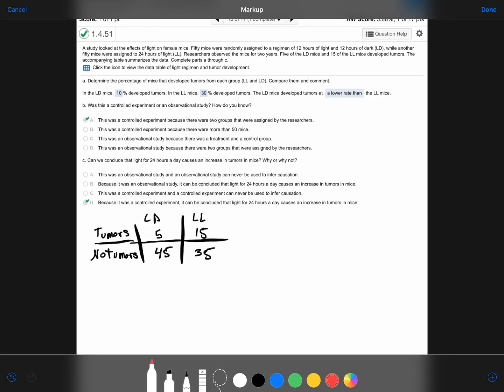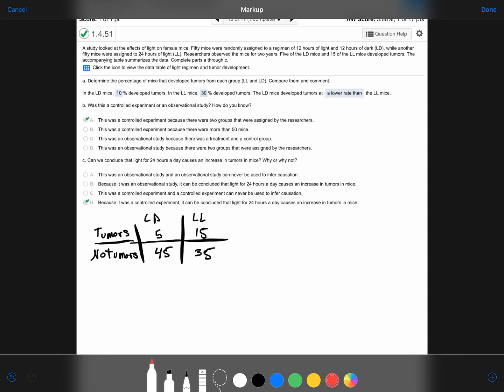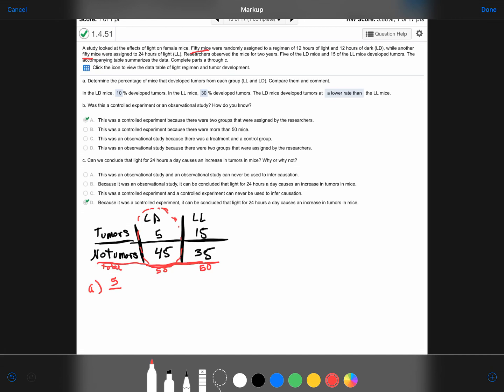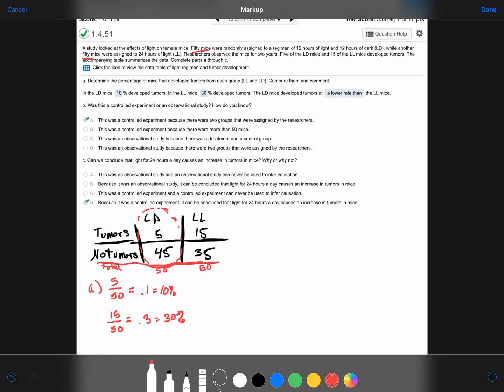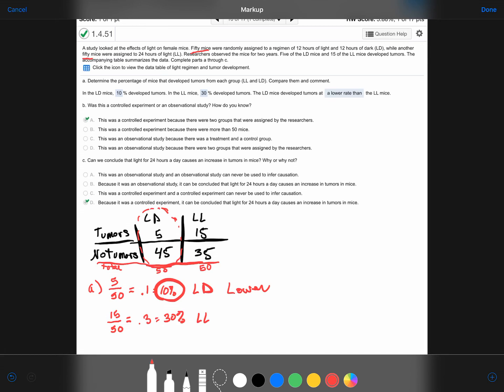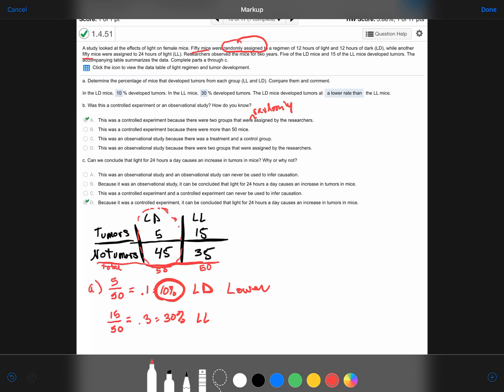Math 141 Section 1.4 HW #10